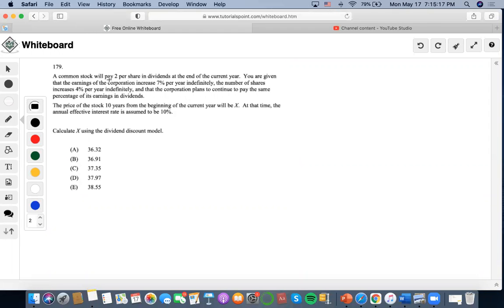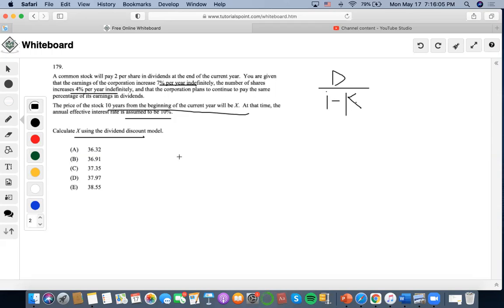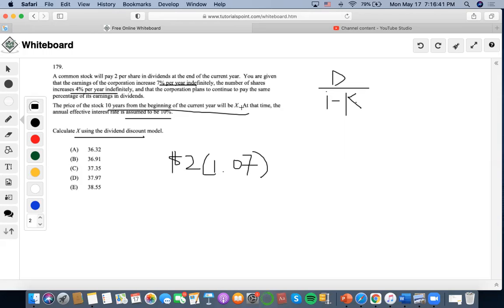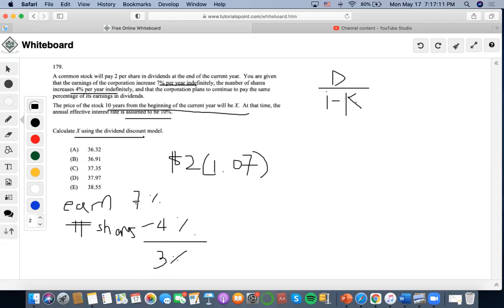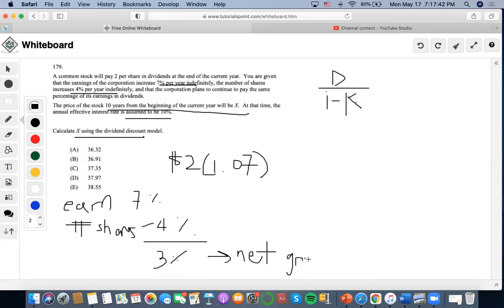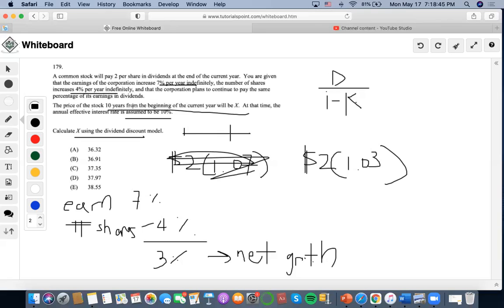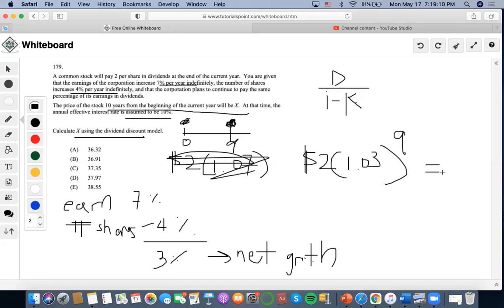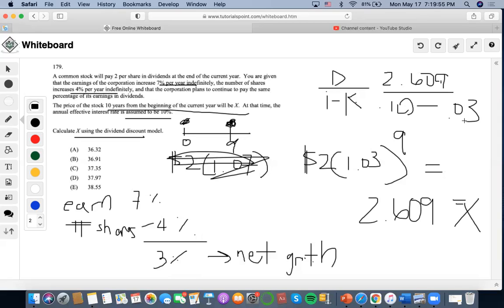SOA/FM SAMPLE QUESTION #179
179.
A common stock will pay 2 per share in dividends at the end of the current year. You are given that the earnings of the corporation increase 7% per year indefinitely, the number of shares increases 4% per year indefinitely, and that the corporation plans to continue to pay the same percentage of its earnings in dividends.
The price of the stock 10 years from the beginning of the current year will be X. At that time, the annual effective interest rate is assumed to be 10%.
Calculate X using the dividend discount model.
(A) 36.32
(B) 36.91
(D) 37.97
(E) 38.55